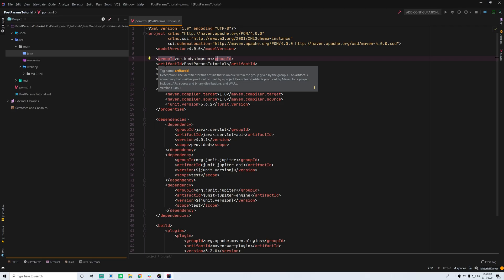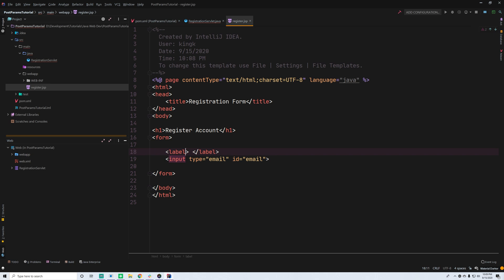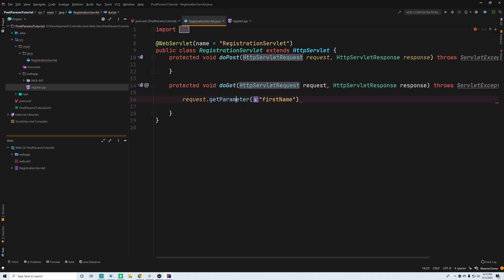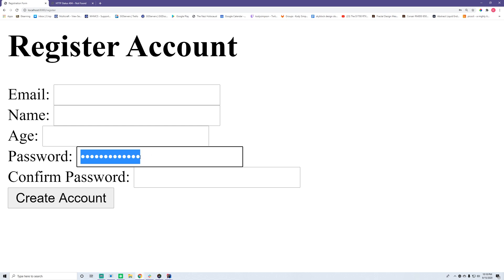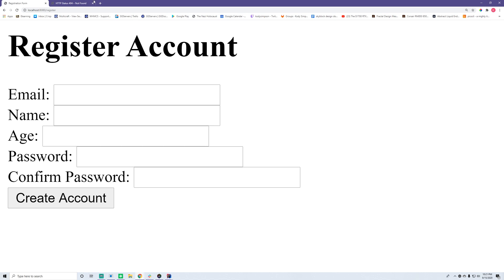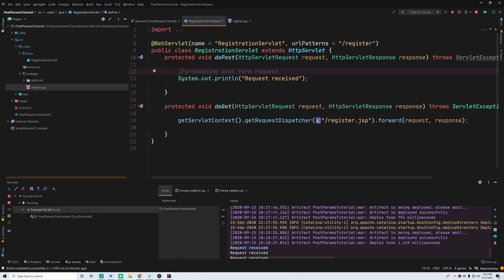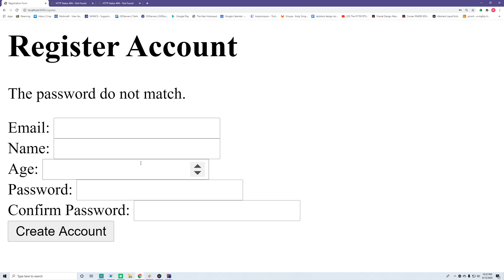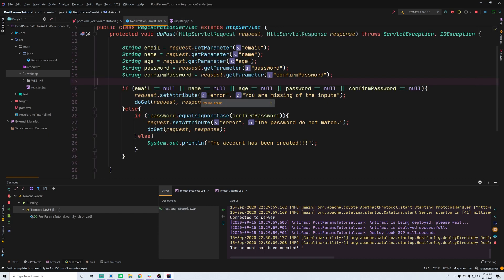Java Servlets & JSP [8] - Working with POST Request Parameters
In this episode, I show you how to make Post requests using an HTML form in a servlet application and process that request in a servlet. In the servlet, I show you how to grab the parameters from the request and work with them.